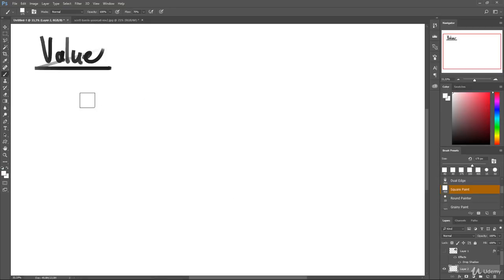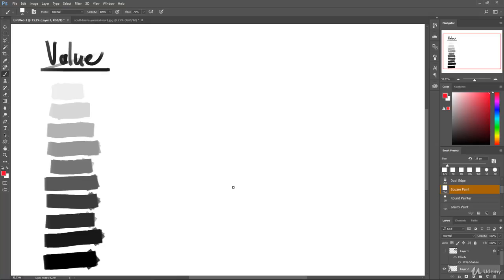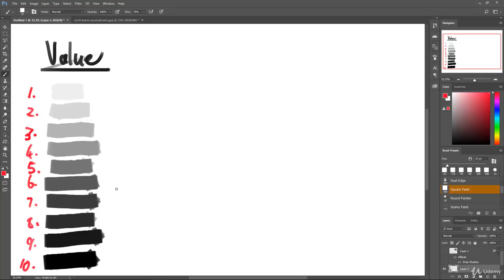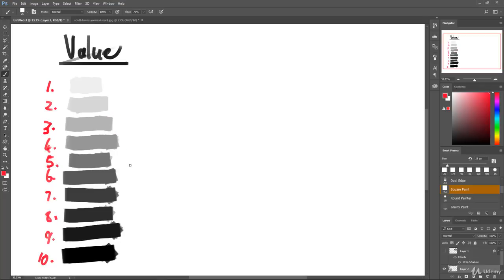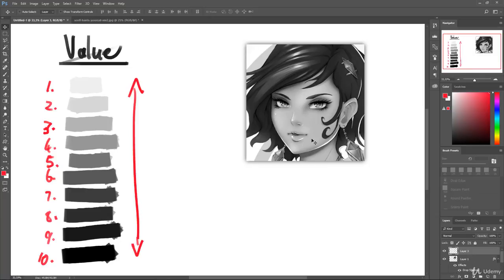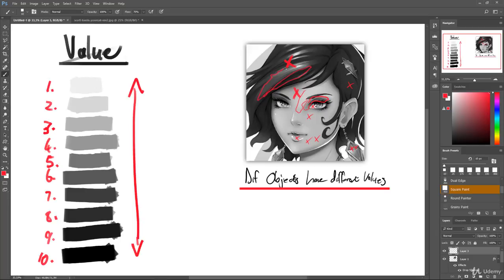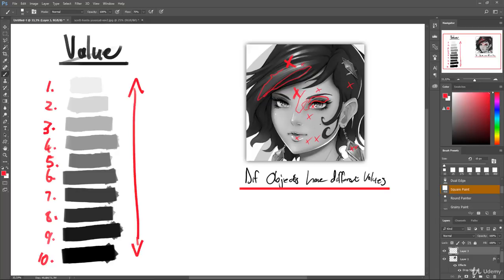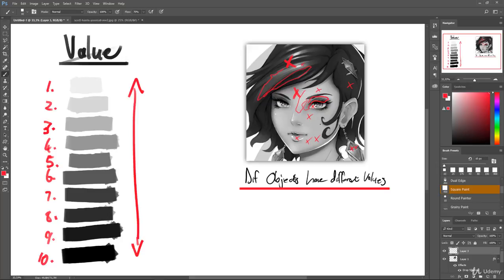004 the scale of light